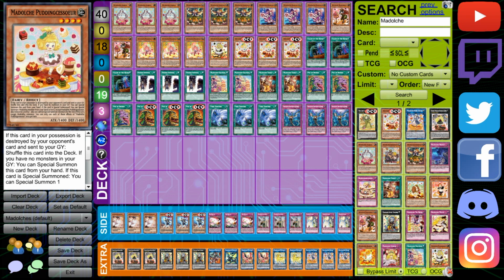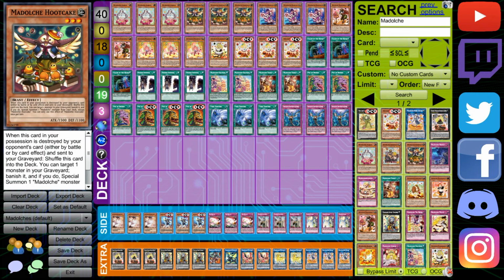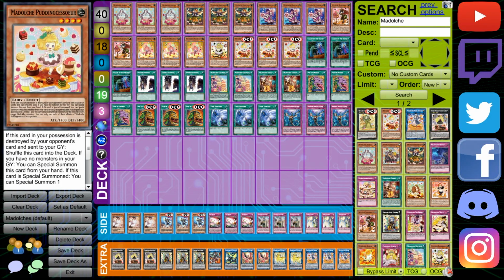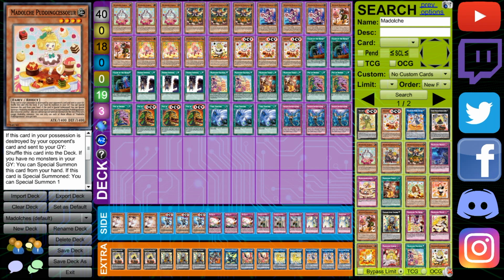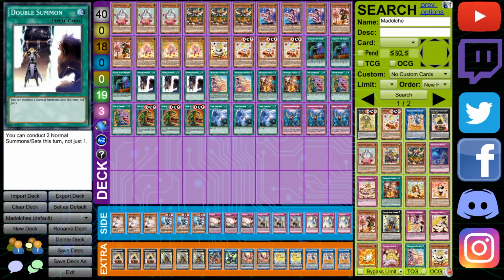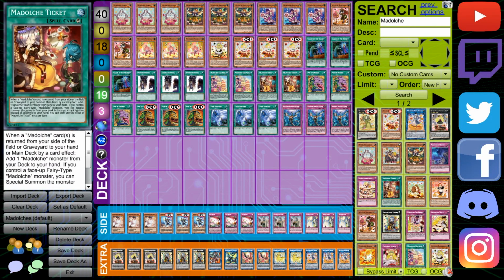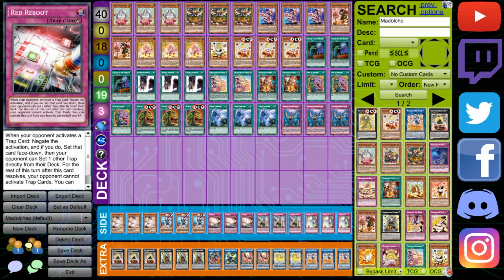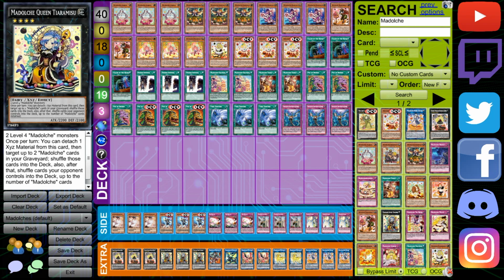Yu-Gi-Oh! Madolche Deck Profile 2019 Post Savage Strike